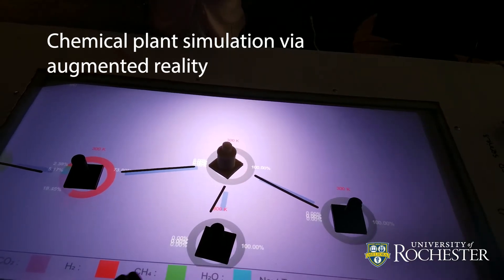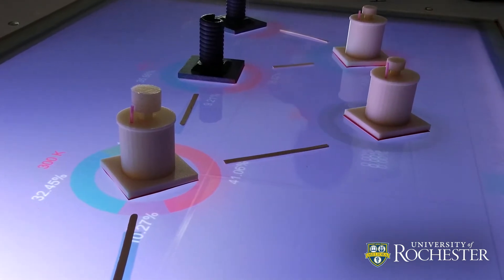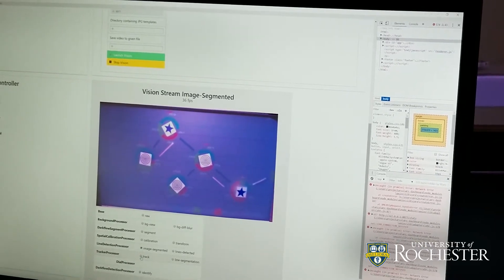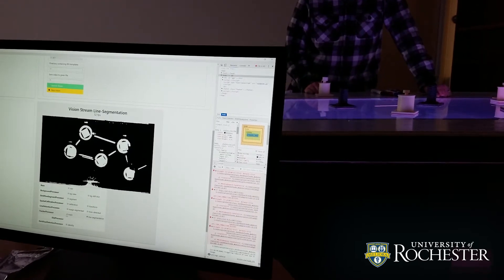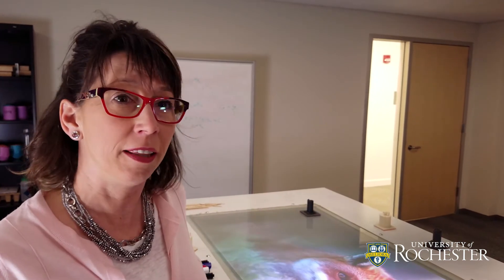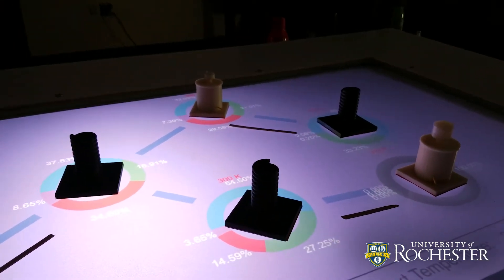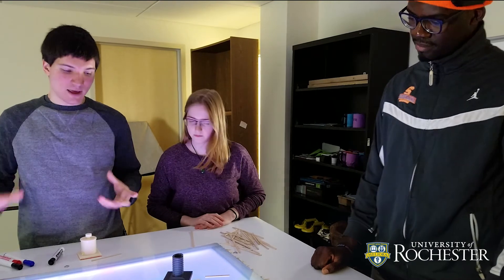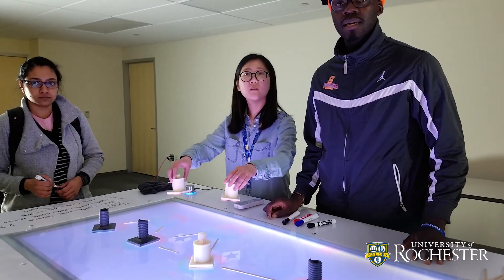Controlling a Chemical Plant via Augmented Reality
The old way of optimizing the large-scale chemical reactions of a chemical production plant involved paper, pencil, calculators and plenty of data tables. Andrew White, assistant professor of chemical engineering, worked with education expert April Luehmann from the Warner School of Education to develop a new, less painful system.

The result is an augmented reality (AR) light table, constructed by graduate students Rainier Barrett and Heta Ghandhi. Students place 3D-printed "reactors" on the light table, connect them via sticks or a drawn line to represent pipelines, set the temperature, and evaluate the yield of products.

Students using the AR system who have been tested against a standard pedagogic control show more interest, perform more tests, and score higher on assessments.